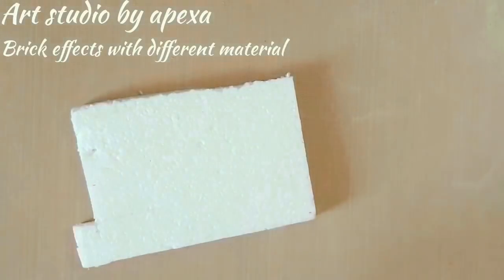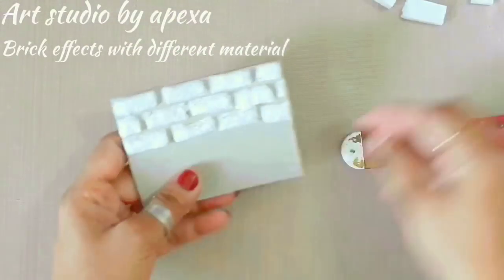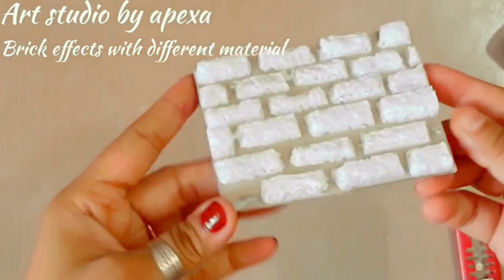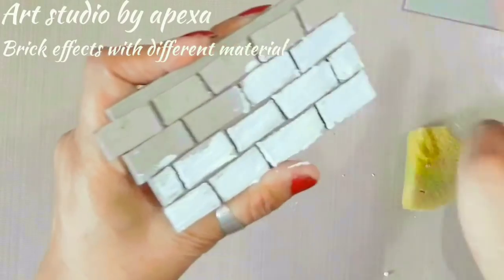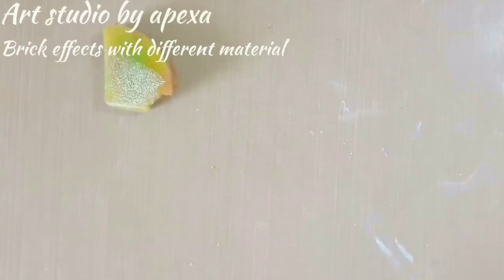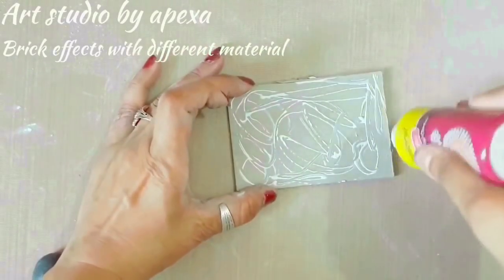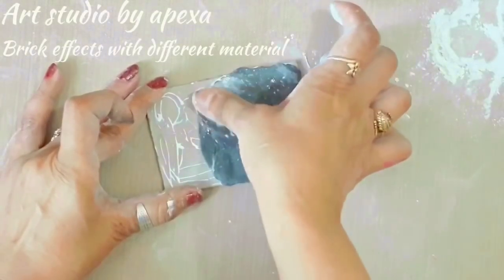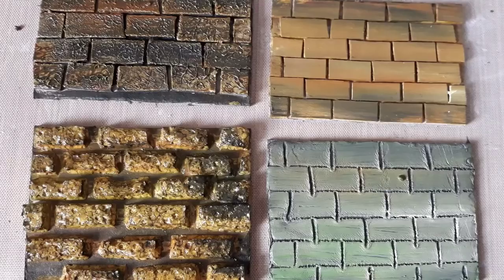4. Bricks Texture with different materials || latest 2018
bricks effect
How to create easy bricks effect

How to create bricks texture with different materials

.Art studio by apexa welcomes u.
Here is a tutorial about how to make net flowers
It can be use to decorate wedding arrangements

Art studio by Apexa UC-THqkvGy38d58FhiBN9gxg

All about: Its all about crafting and Do it yourself tutorials